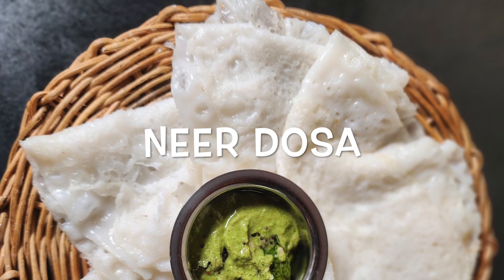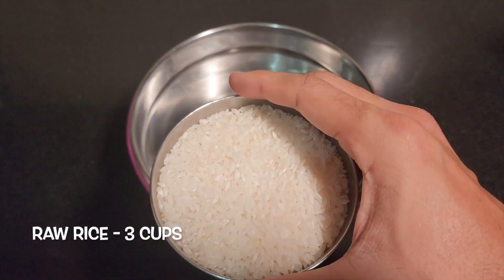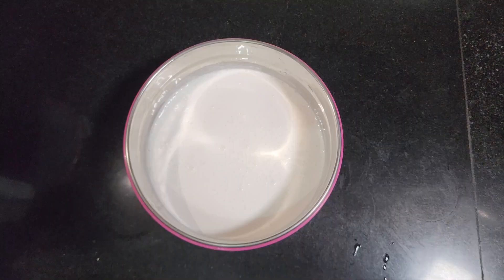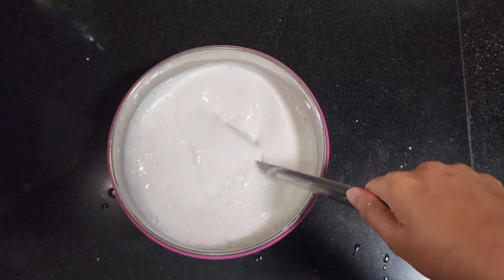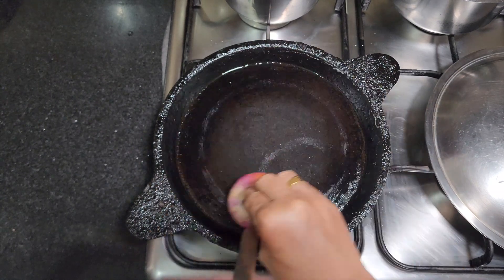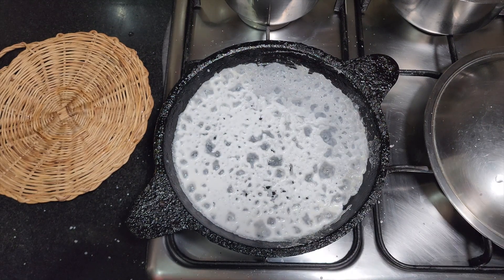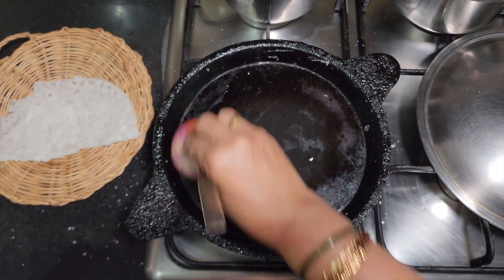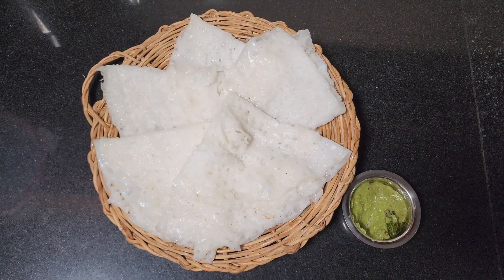NEER DOSA | MANGALOREAN NEER DOSA RECIPE | JEERIGE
Jeerige proudly presents a South Indian recipe: Neer Dosa. Originating in South India's Udupi Mangalorean regions, this dish is beloved for its delicate paper-thin texture and distinctive no-fermentation method. It's one dosa tastes great even when served cold. Crafted from a simple batter of rice and water, Neer Dosa serves as a convenient breakfast option.

The magic of Neer Dosa lies not only in its lightness but also in the artistry required to spread the batter evenly on the griddle, allowing it to transform into a beautifully patterned crepe.
Traditionally, it's served with a coconut chutney that complements its mild taste. For a heartier meal, it pairs wonderfully with Mangalorean chicken curry, creating a harmonious fusion of textures and spices. Alternatively, it can be savoured with dry dishes like chicken sukka and ghee roast.

Ingredients (For 15 dosas):
Raw rice - 3 cups
Salt - 1 tsp
Water - As required to achieve milk like consistency